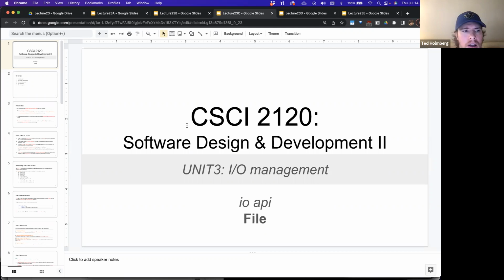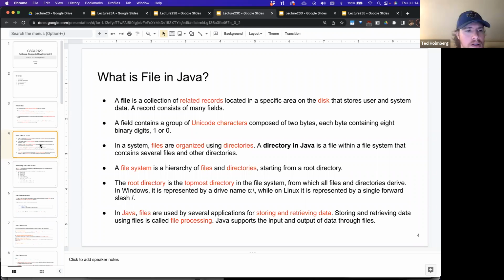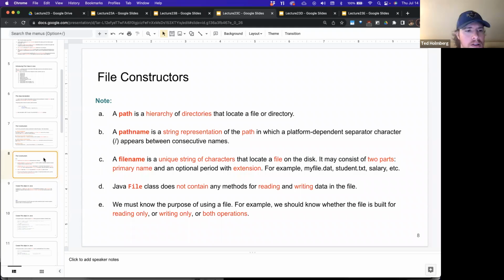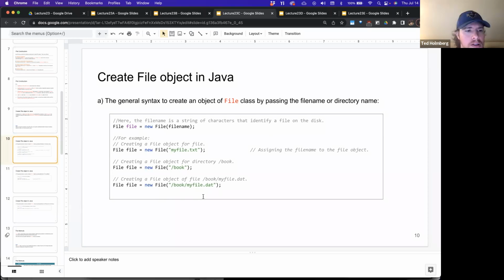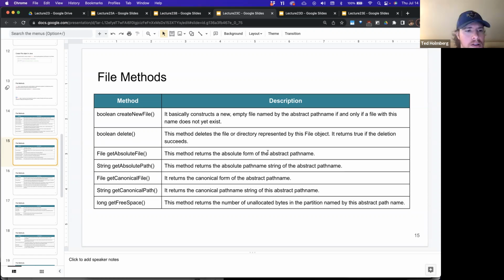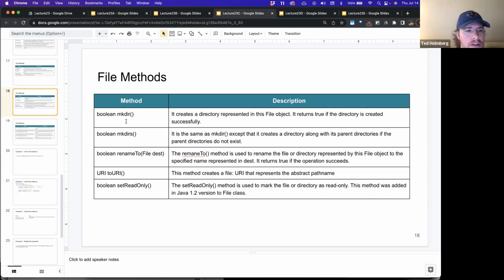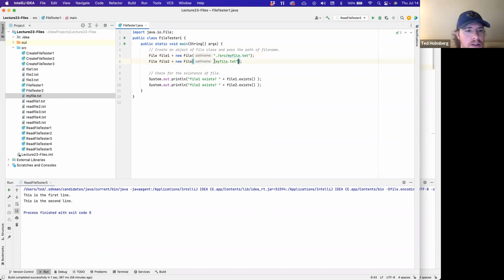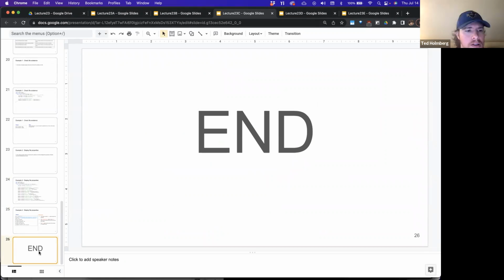CSCI2120 - Lecture 23C Unit3-IO - File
Lecture 23C.  File class

Overview:
1. Introduction
2. File class declaration
3. File constructors
4. File methods
5. File examples